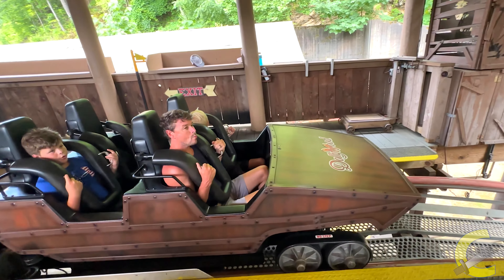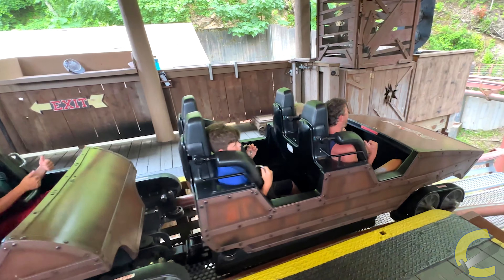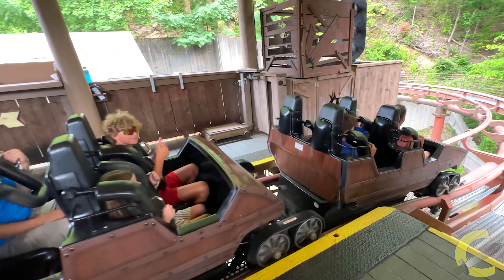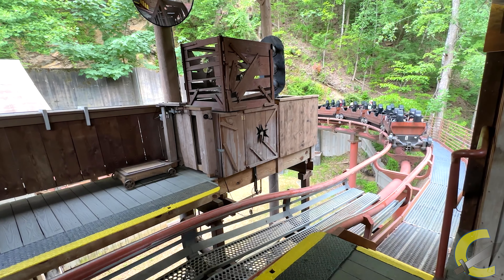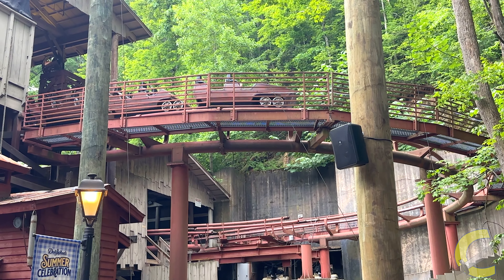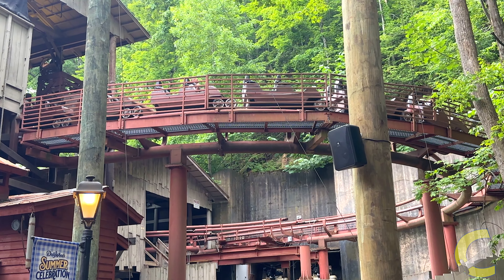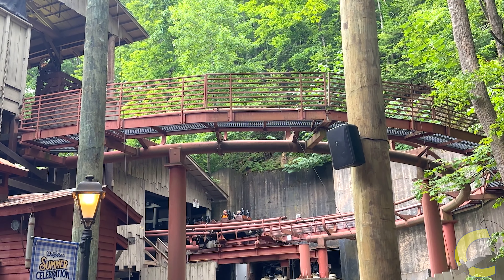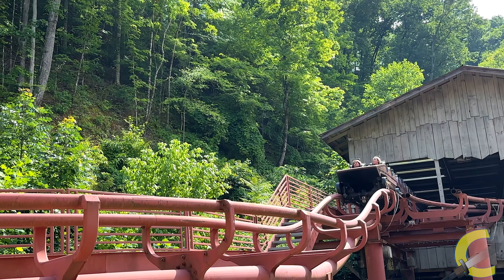Tennessee Tornado (4K OFF Ride POV)- Dollywood, Pigeon Forge, TN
Towards the end of Arrow Dynamic's career, they gave everyone a taste of what their corkscrew models would have looked like had they survived the turn of the century. Tennessee Tornado is one of the handful of Arrows out there to be assembled via bolts, rather than welding. Additionally, it was also designed via computer aided software, rather than hand calculations like older models! This is one of those unique rollercoasters out there you MUST ride! Hope you guys enjoy!